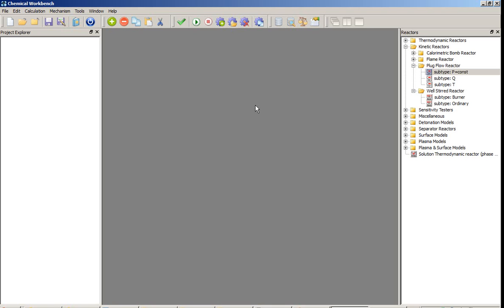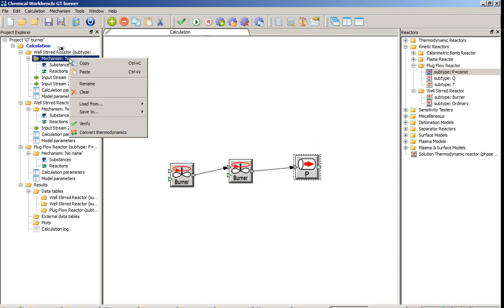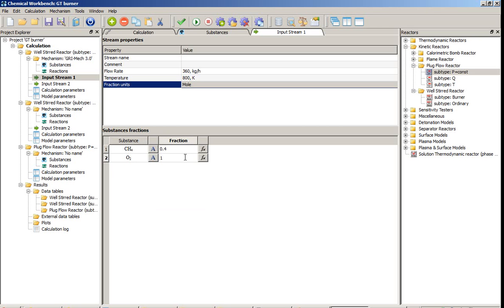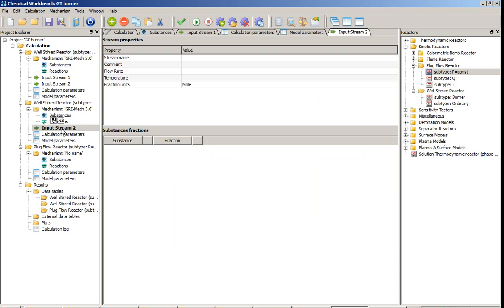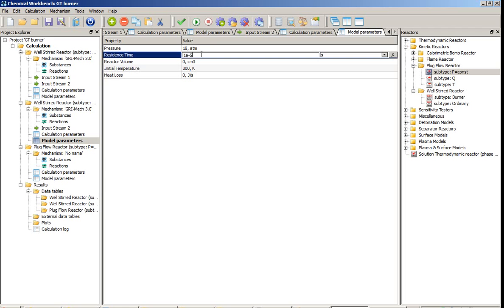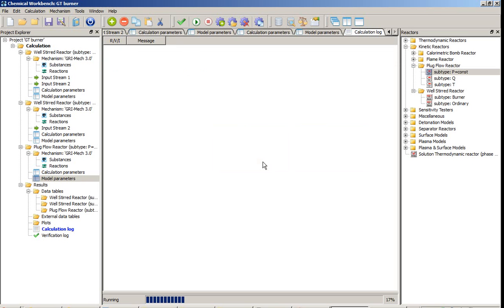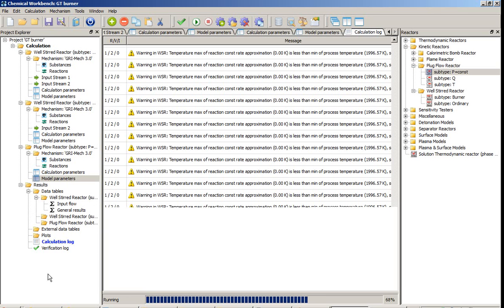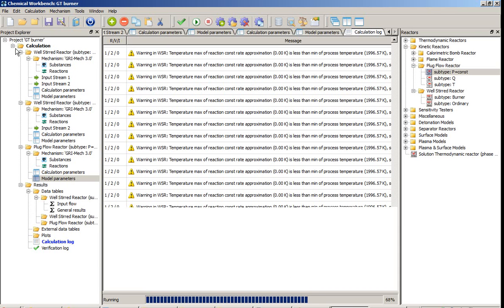Chemical Workbench 4.0 - Combustion Modeling Demonstration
The Introduction video describes the Chemical Workbench features, which simplify and accelerate modeling combustion processes and advantageous for routine combustion modeling work. The demonstration video visually shows how the described Chemical Workbench features are applied to combustion modeling. The particular attention is paid to usage of the built-in database of chemical kinetic mechanisms for fast model setup.